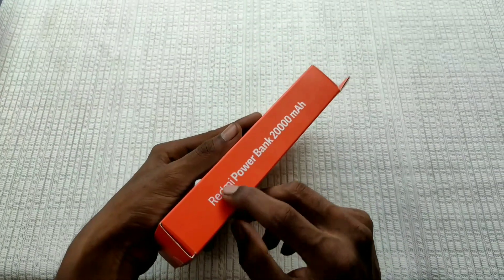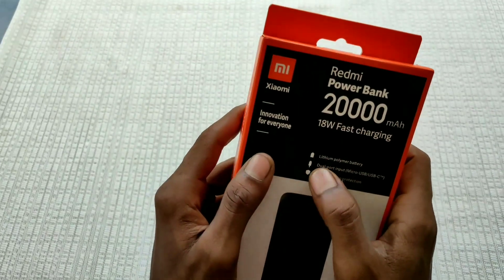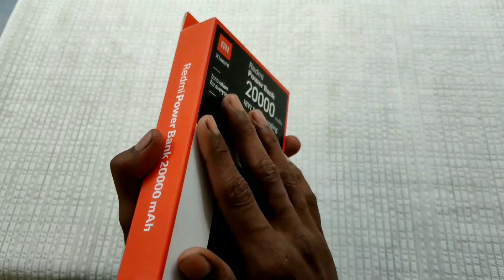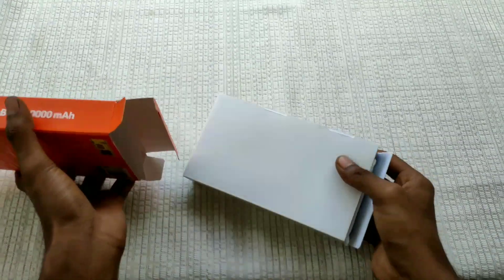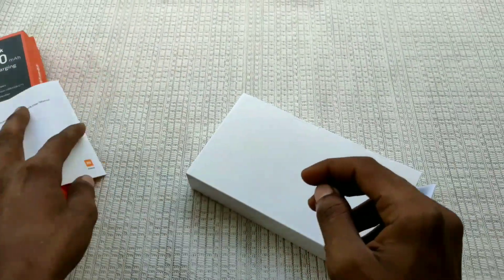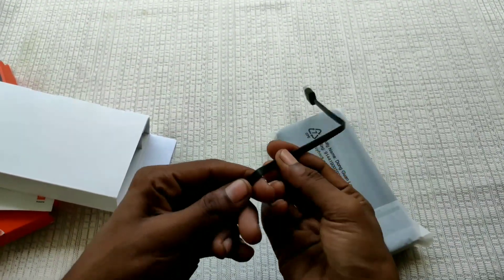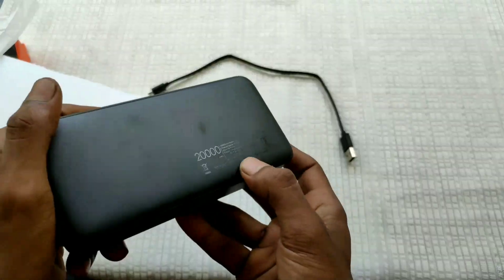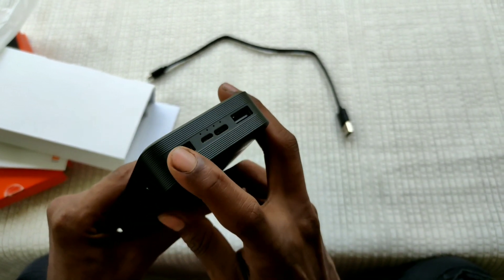BEST POWER BANK | MI 20000 MAH | UNBOXING REVIEW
& Thenks For watching 😍